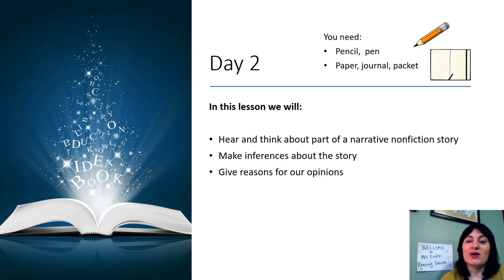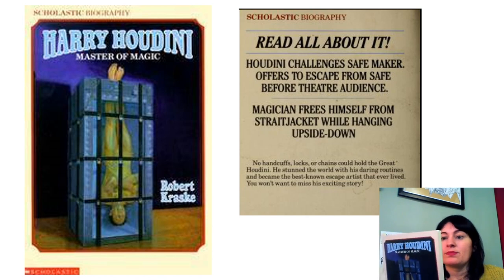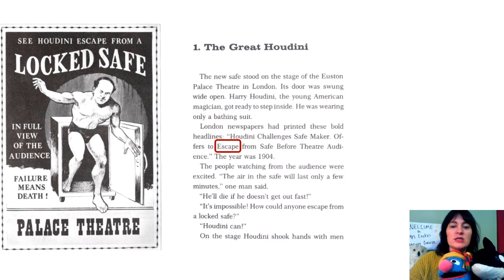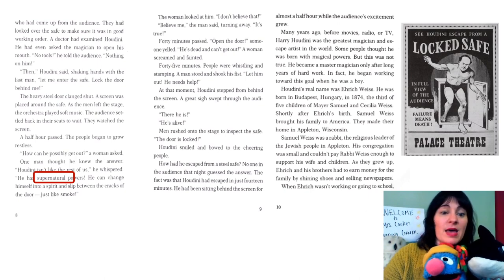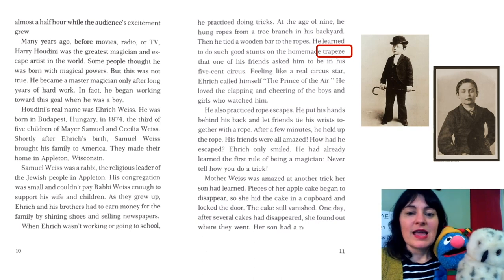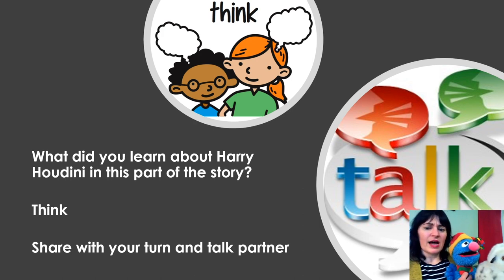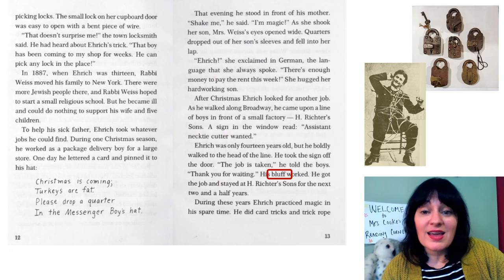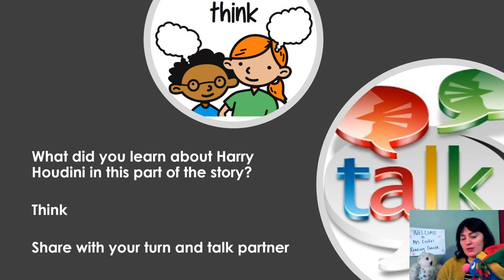ELA, 5th Grade, 5/8, Determining Important Ideas & Summarizing